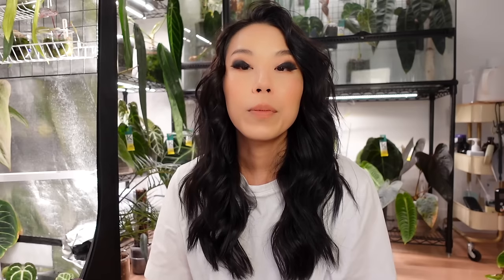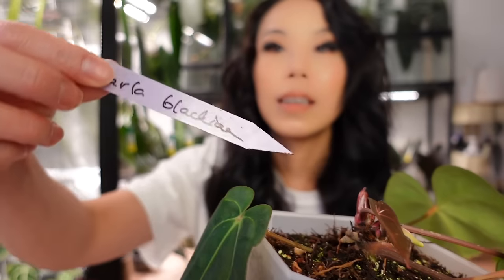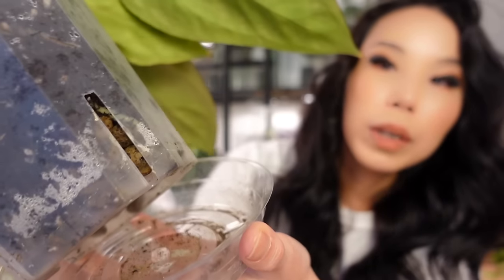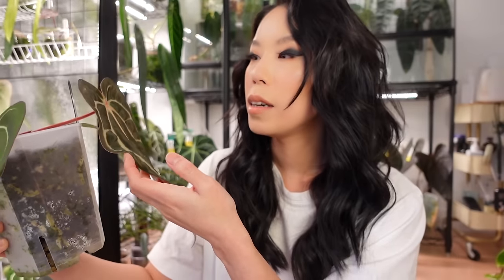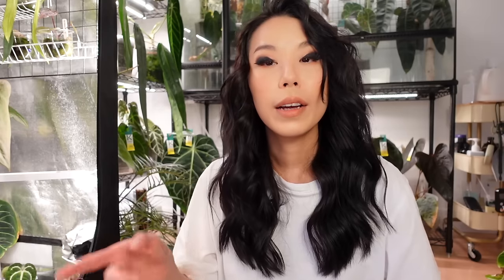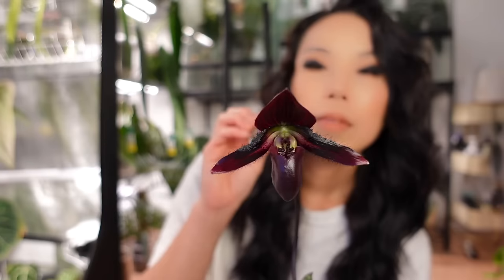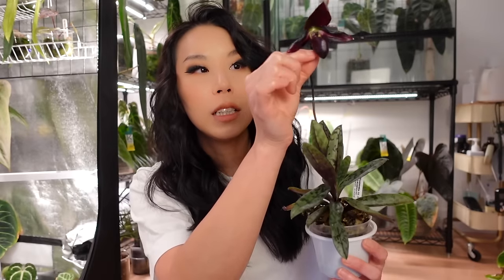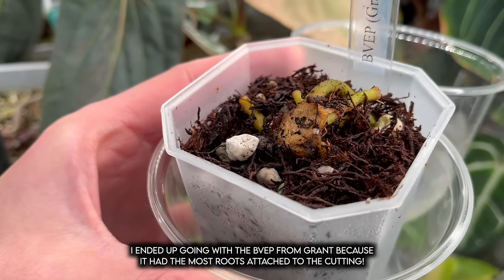Plant room hangout! two new plants, more growth updates, and planning future propagations ✂️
It's another plant room hangout! Today I have a couple of new plant acquisitions to show you (one of them is not an anthurium 😯), exciting growth on my orchid (?!?), and some delicious new leaves 🤤

Great White Mycorrhizal Inoculant (Canada)
Great White Mycorrhizal Inoculant (USA)
Tree fern fibre (Canada)

Barrina T5 2ft yellow (CANADA)
Barrina T5 2ft yellow (USA)